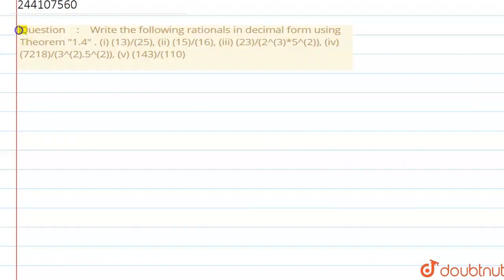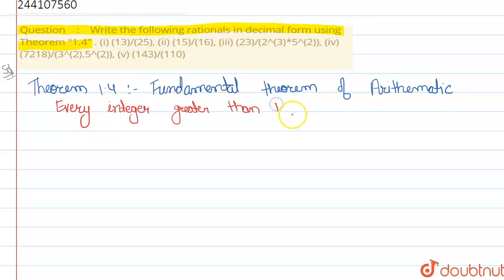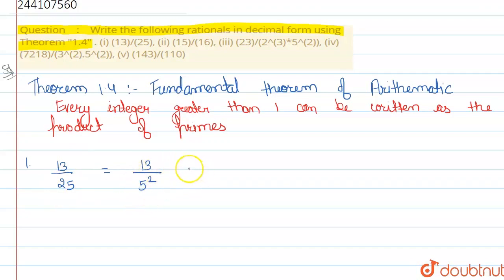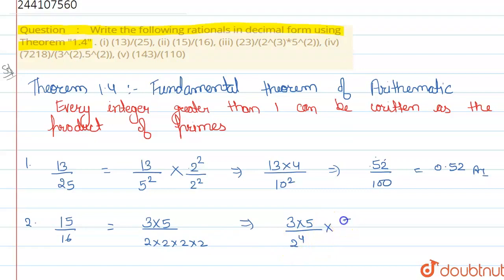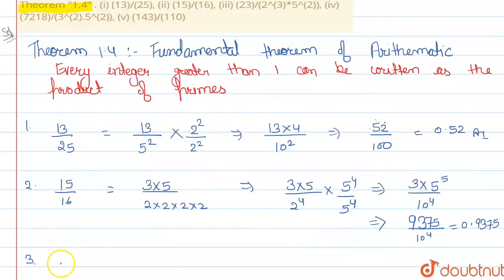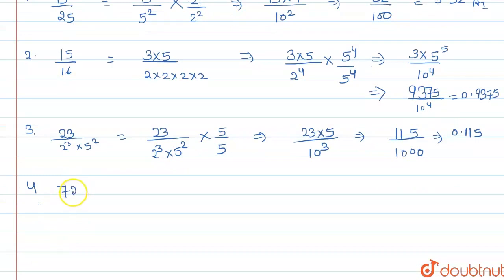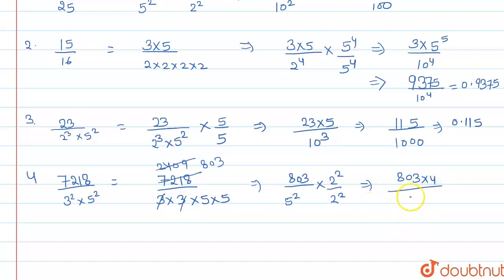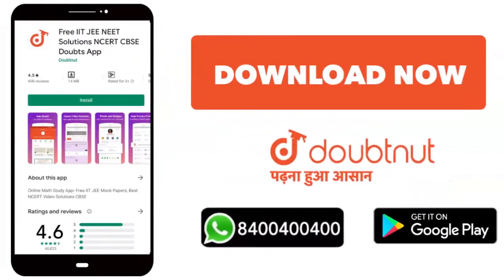Write the following rationals in decimal form using Theorem 1.4 . (i) (13)/(25), (ii) (15)/(16),...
Write the following rationals in decimal form using Theorem 1.4 . (i) (13)/(25), (ii) (15)/(16), (iii) (23)/(2^(3)*5^(2)), (iv) (7218)/(3^(2).5^(2)), (v) (143)/(110)
Class: 10
Subject: MATHS
Chapter: NUMBER SYSTEM
Board:USER_ASKED

👉 Have Any Query? Ask Us.